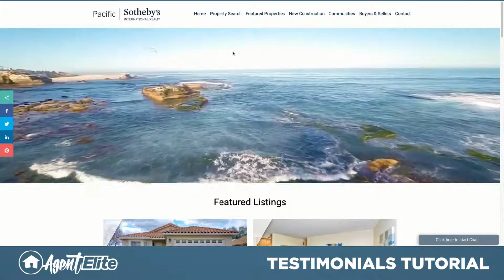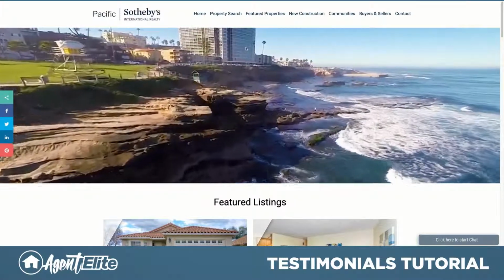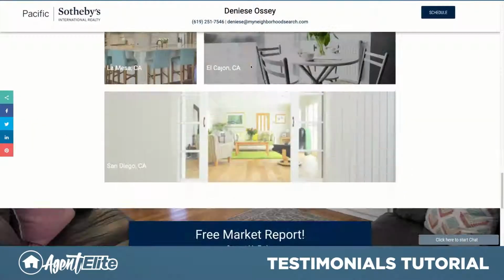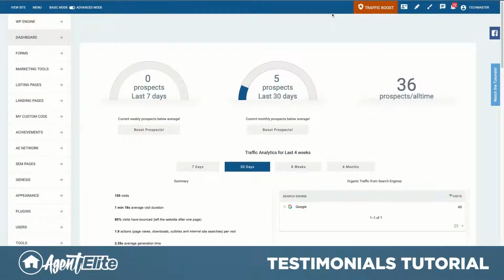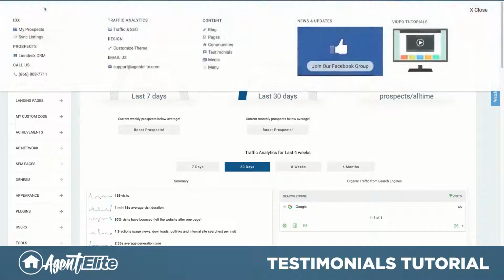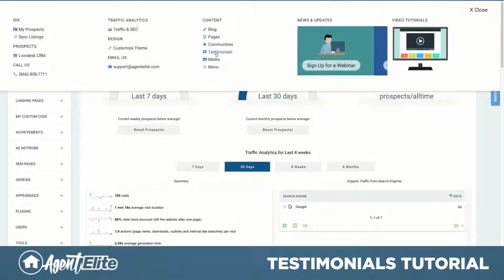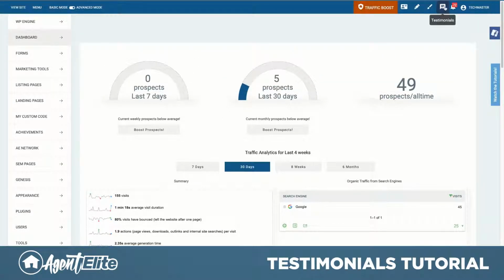Agent Elite: Testimonials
This week we have a quick tutorial on how you can add testimonials onto your Agent Elite website!  Quick and easy.